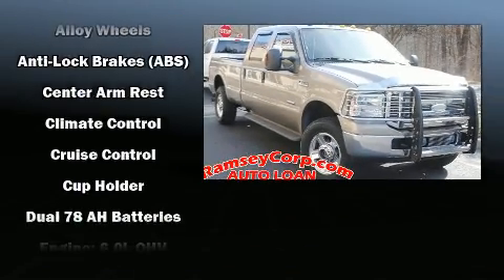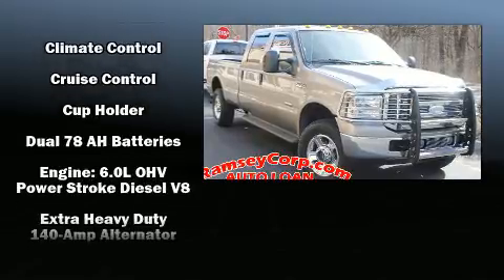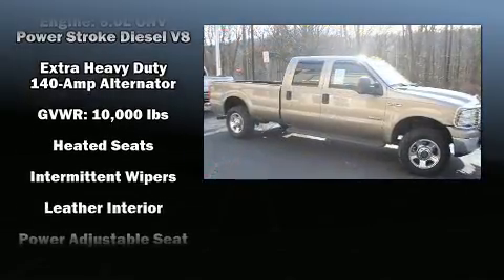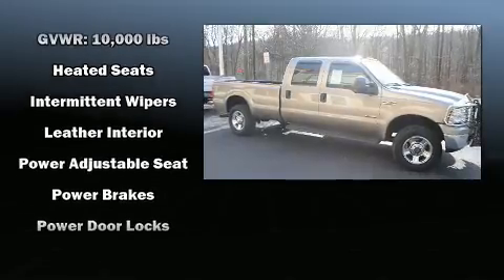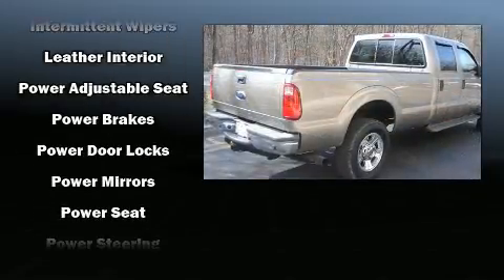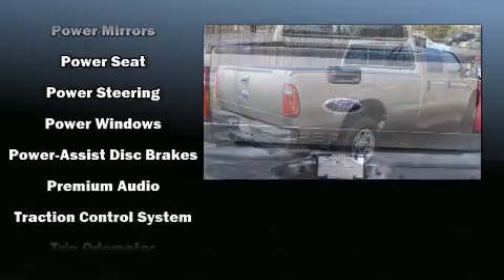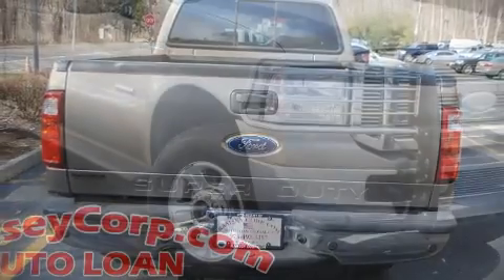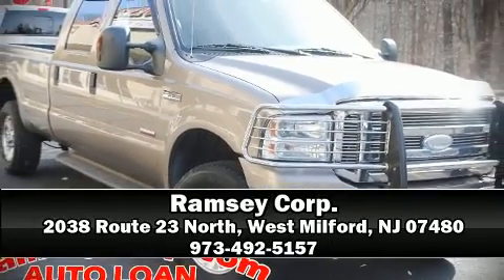2005 Ford F-250 Lariat 6.0 DIESEL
Ramsey Corp.

Come test drive this 2005 Ford F-250. Ford infused the interior with top shelf amenities, such as: front and rear reading lights, a tachometer, variably intermittent wipers, a rear step bumper, and more. It also arrives with a Carfax history report, providing you peace of mind with detailed information. Our aim is to provide our customers with the best prices and service at all times. Please don't hesitate to give us a call.